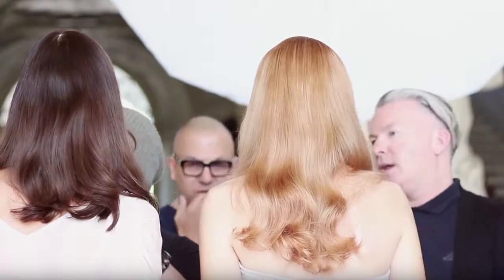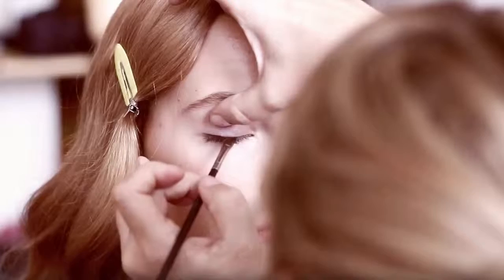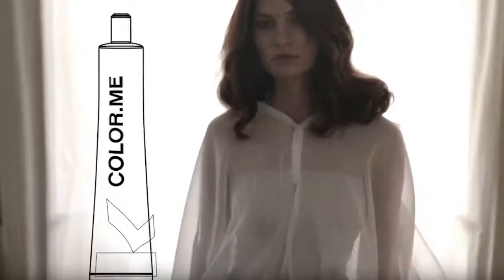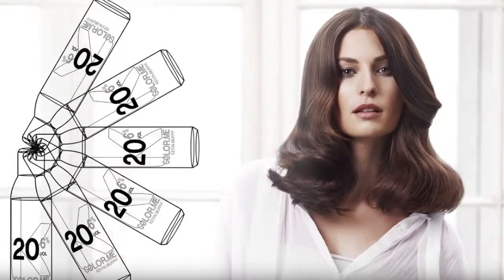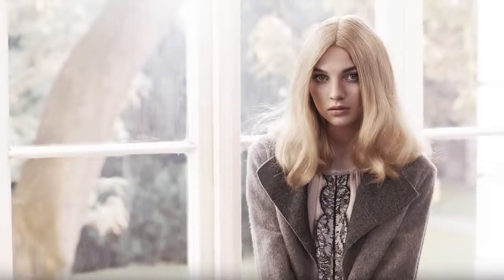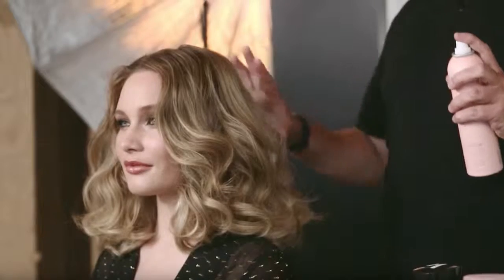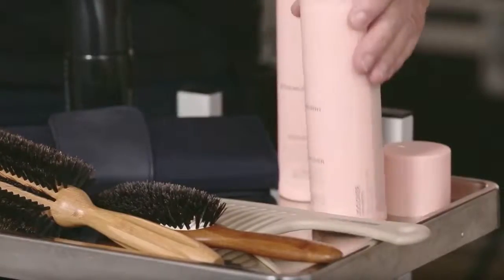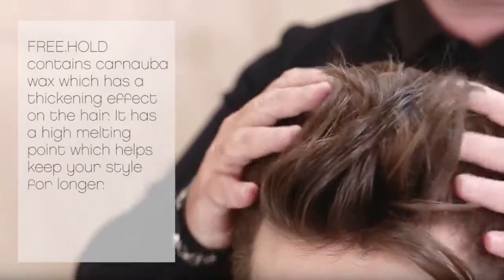Grow Salon Loop Video